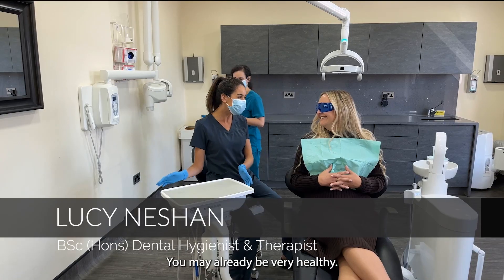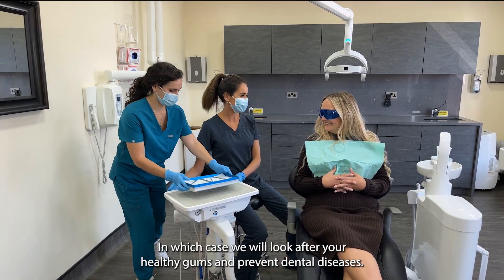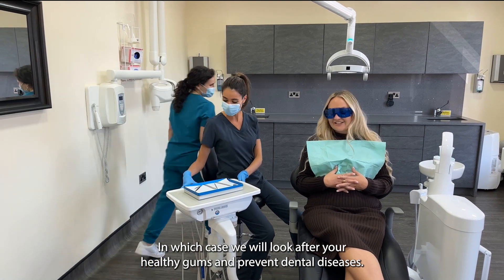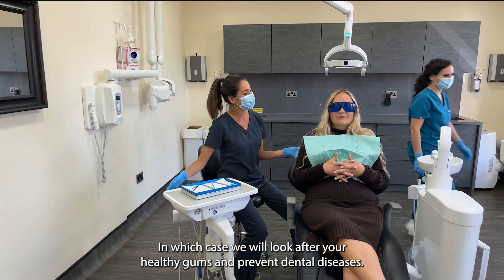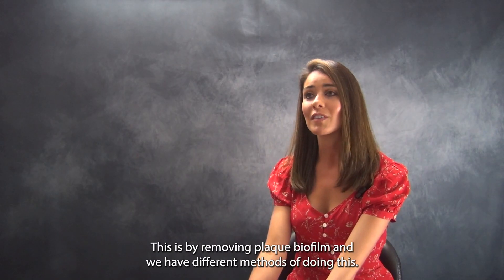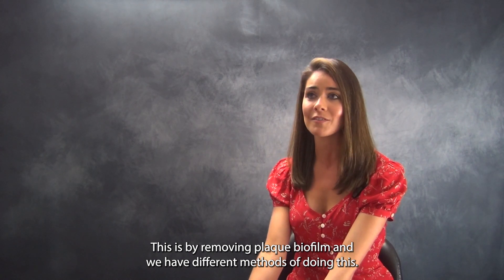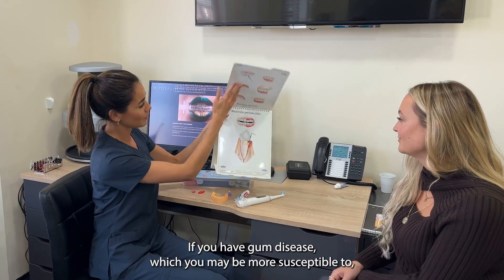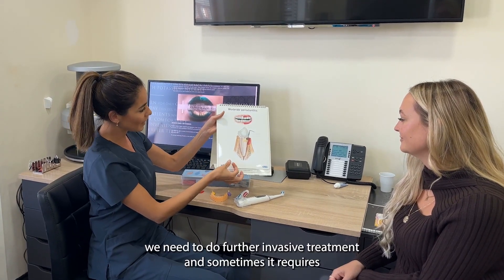Lucy Neshan Explains the Role Of The Dental Hygienist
Lucy explains the role of the Dental Hygienist at S3 Dental. @s3dentalhaywardsheath